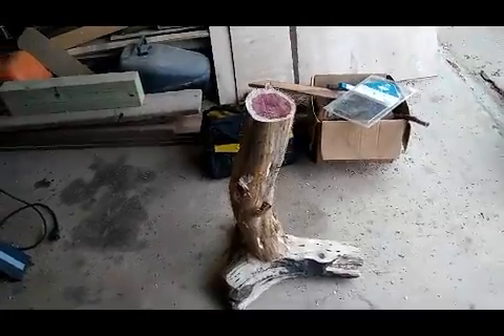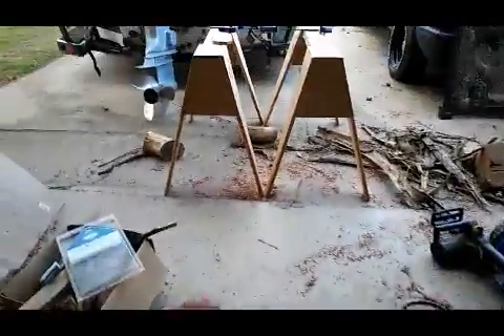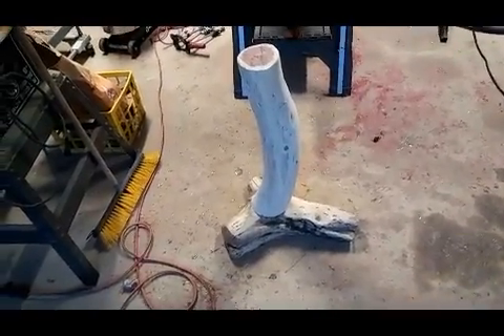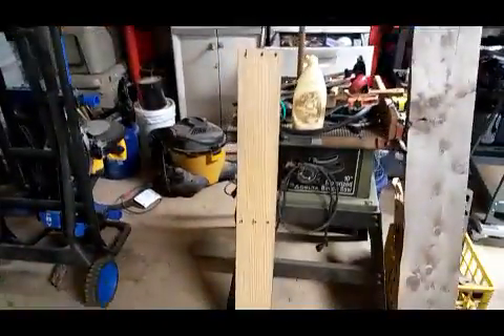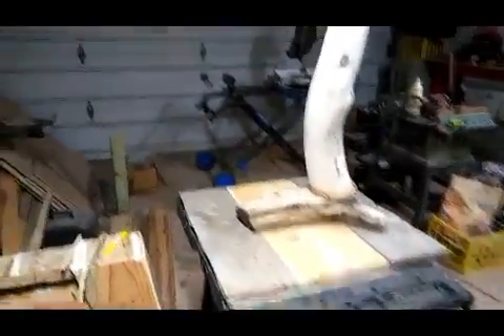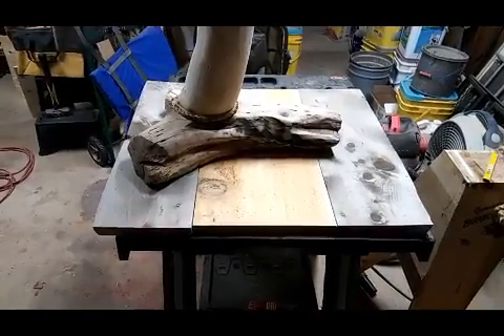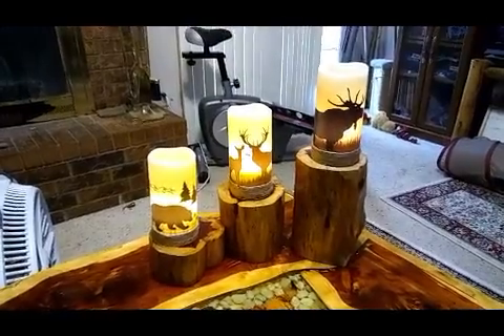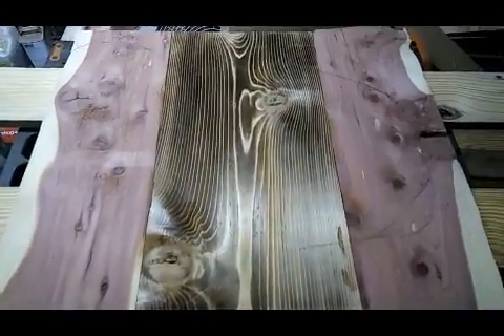New cedar log end/game table part 1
Staying busy during the corona virus scare.  Using up some of my left over logs to make a one off end table and some candlestick holders form the wife